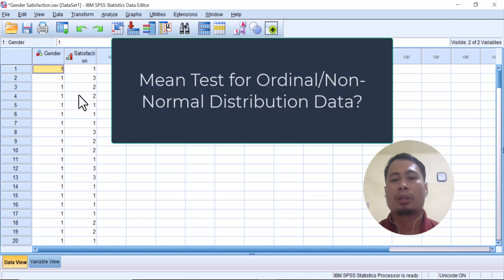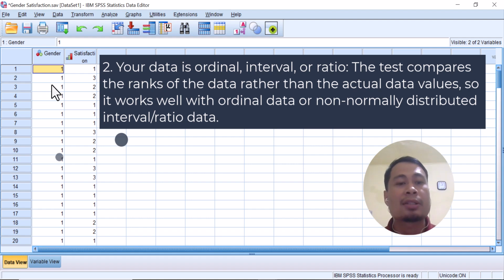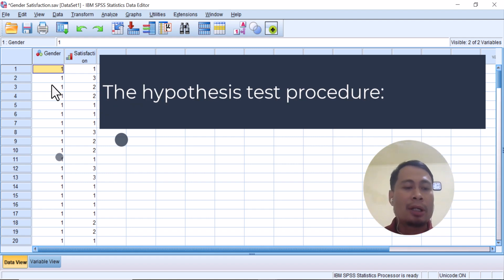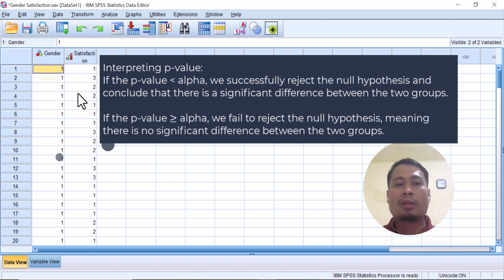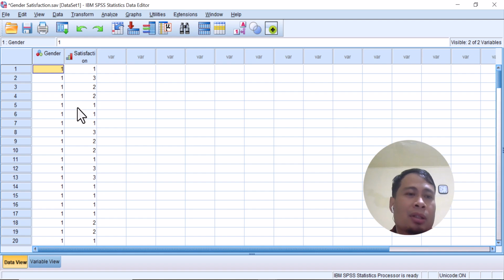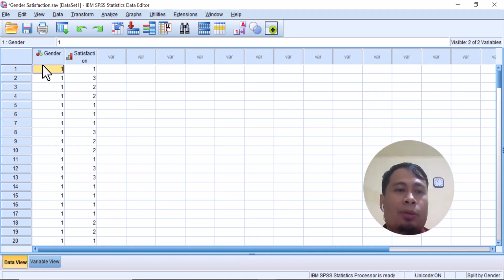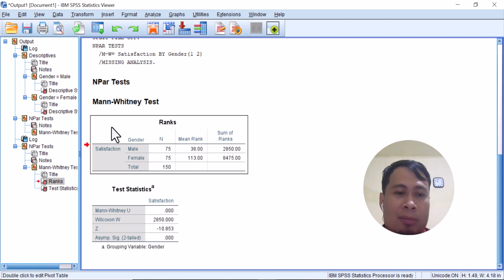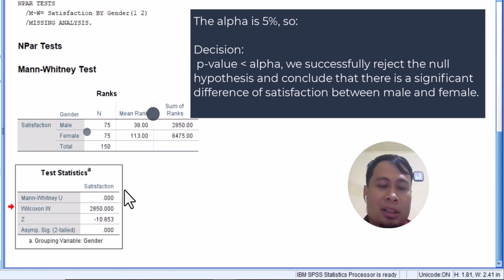Mann Whitney U Test Using SPSS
📊 Mann-Whitney U Test Using SPSS: Step-by-Step Tutorial 🚀

Hey, data enthusiasts! 👋 In this video, I’ll walk you through how to perform the Mann-Whitney U Test in SPSS. Whether you're comparing two independent groups, like male vs. female satisfaction scores or different treatment outcomes, this test is perfect for non-parametric data! 🙌

🎯 What you’ll learn in this tutorial:
🔍 What is the Mann-Whitney U Test?
🛠 How to input and set up your data in SPSS 🖥
🚀 Running the Mann-Whitney U Test step-by-step
📊 Interpreting the results: U-Value, Z-Value, and p-Value explained
📈 Tips on comparing two independent groups with ordinal or non-normally distributed data

Timestamp:
00:20 What is Mann-Whitney U Test?
02:39 How to Perform Mann-Whitney U Test using SPSS?

Whether you’re a beginner in statistics or an experienced analyst looking for a refresher, this tutorial is easy to follow and packed with practical tips! 💡